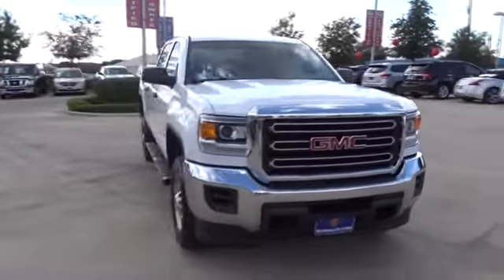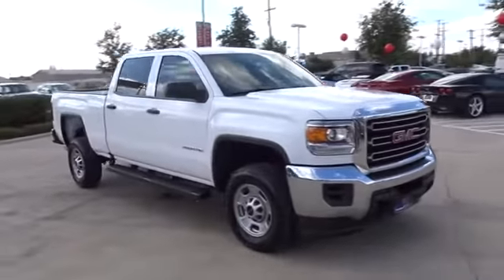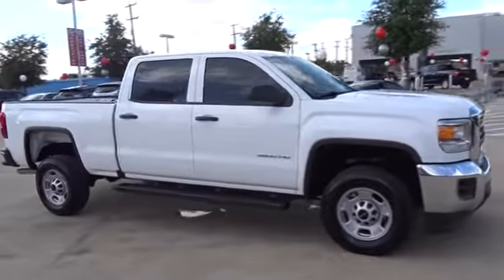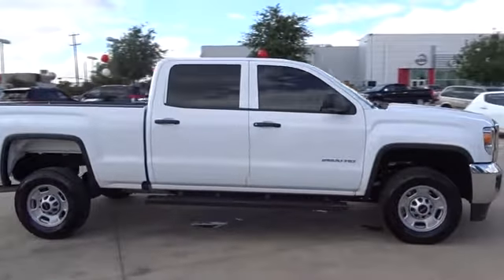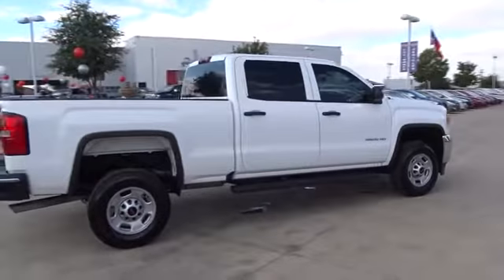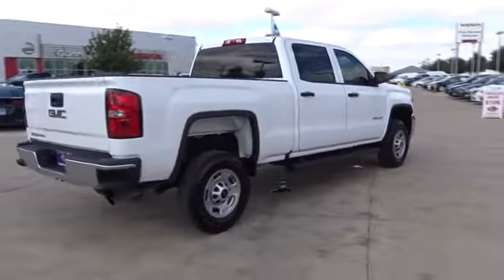2016 GMC Sierra 2500HD San Antonio, Austin, Houston, New Braunfels, Helotes, TX N61232A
2016 GMC Sierra 2500HD

Gunn Nissan
12838 San Predro

This 2016 GMC Sierra 2500HD is a hard working truck that doesn't mind getting a little dirty! Clean Carfax - 1 Owner! 85 Point Quality Inspection Performed! Includes 3 Month/3,000 Mile Limited Warranty! Equipped with 6-Speaker Audio System, Bluetooth For Phone, Cruise Control, Fully automatic headlights, Power windows, Radio: AM/FM w/USB Ports, Remote Keyless Entry, and Running Boards. San Antonio, Nissan, Bexar, 78209.Want to save some money? Get the NEW look for the used price on this one owner vehicle. Previous owner purchased it brand new! GMC has put together a very well-built truck with this Sierra 2500HD. Thousands and thousands of worry-free miles are in your future. Gunn Nissan - Come experience for yourself why we have the best reputation in San Antonio!